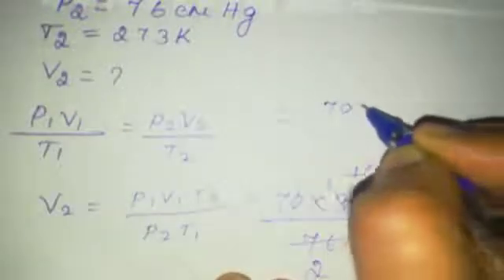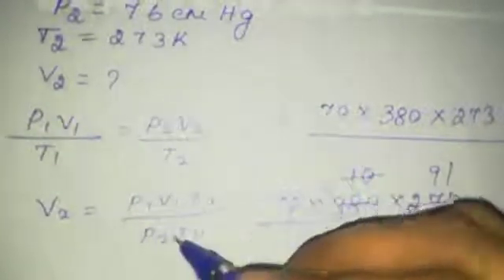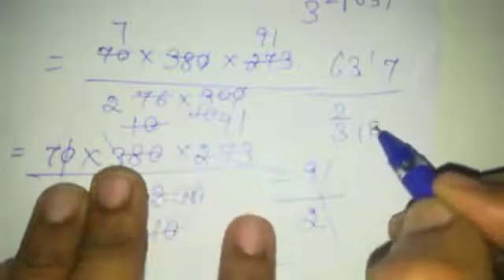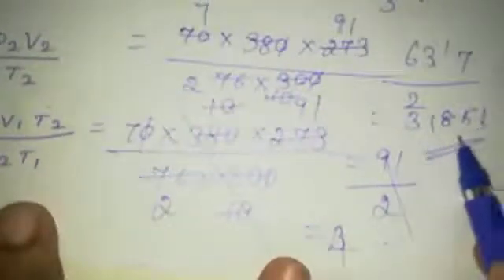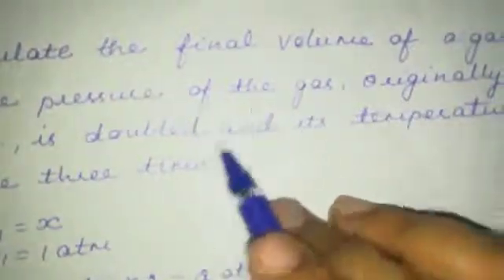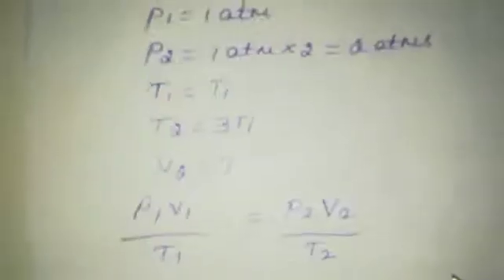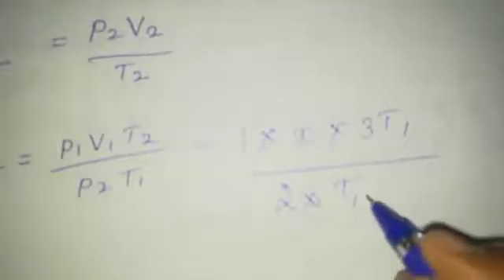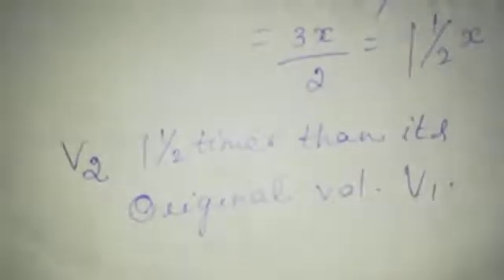CHEMISTRY-IX: STUDY OF GAS LAWS -4B(23-JAN-2021)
CHEMISTRY-IX
CHAPTER : STUDY OF GAS LAWS
UNIT/EXERCISE : 4B
 DESCRIPTION :